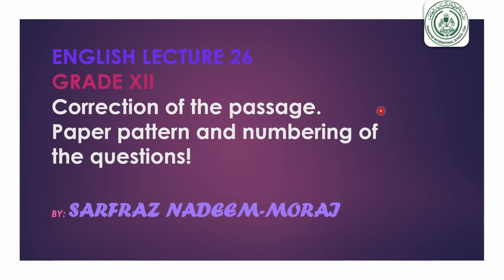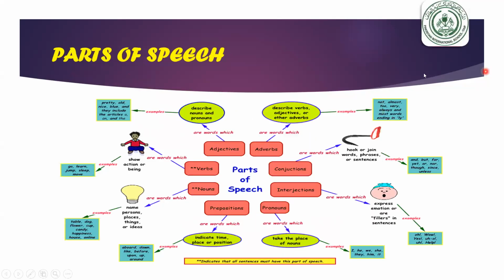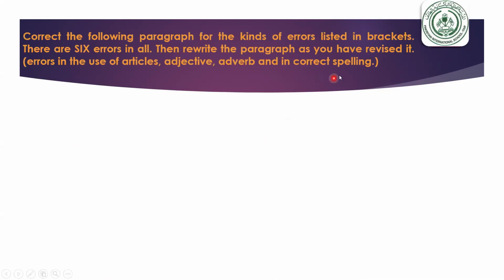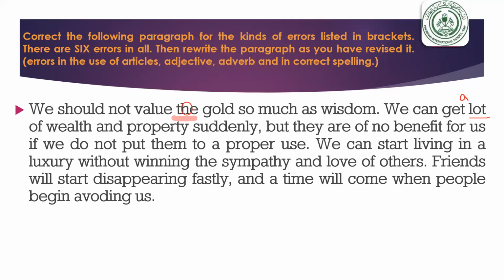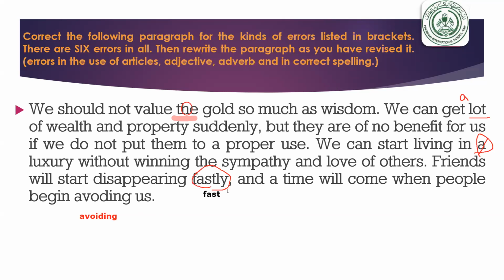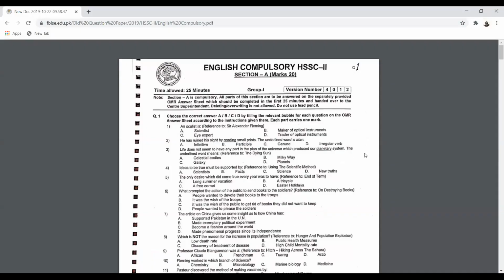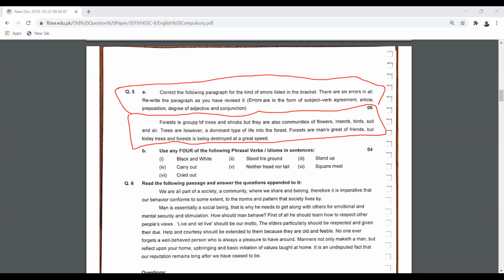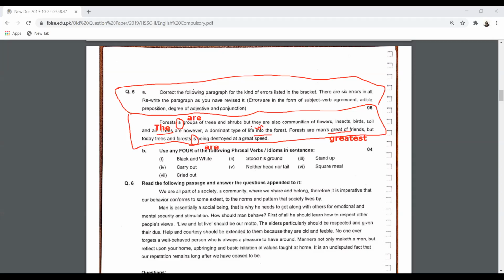Grade 12 English 26